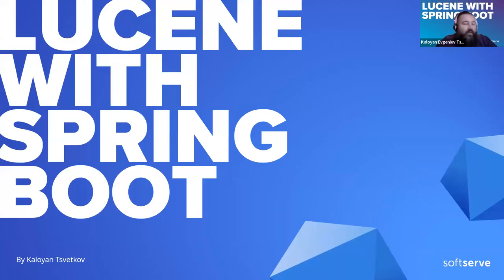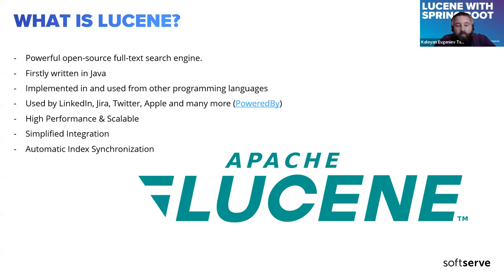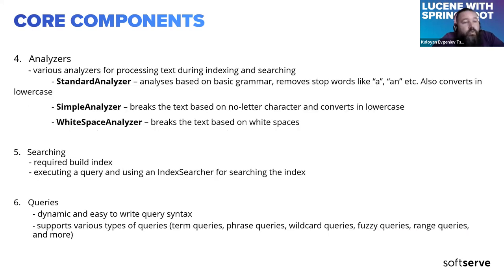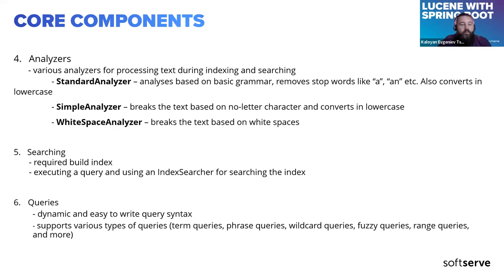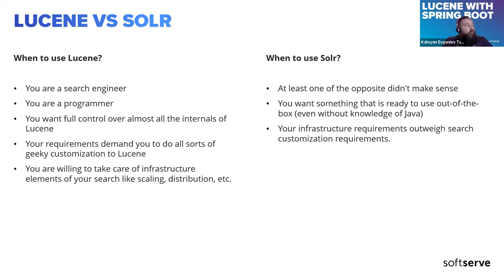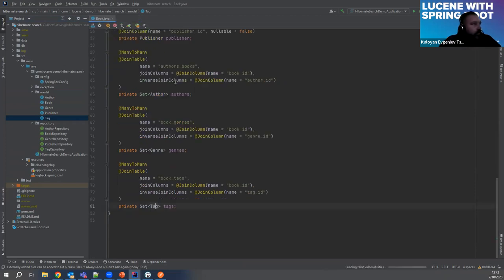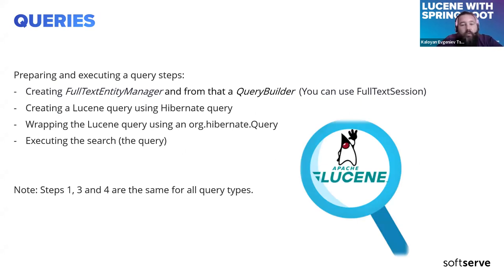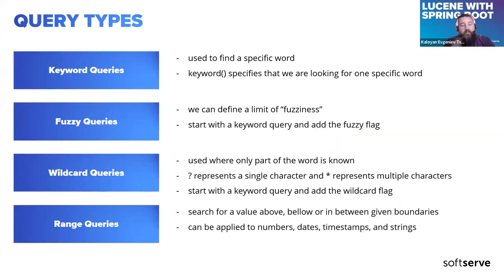Lucene with SpringBoot by Kaloyan Tsvetkov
How to use Lucene in our SpringBoot application.
- What is Lucene?
- Core Components
- Lucene vs. Solr
- Lucene vs. ElasticSearch
- Hibernate search